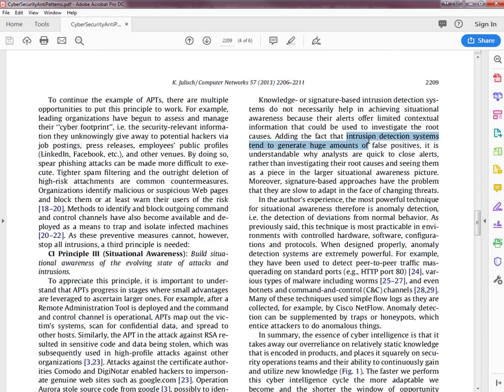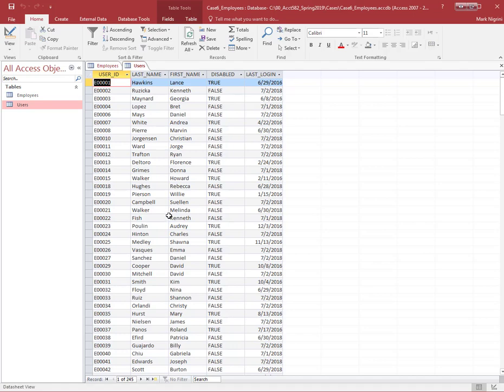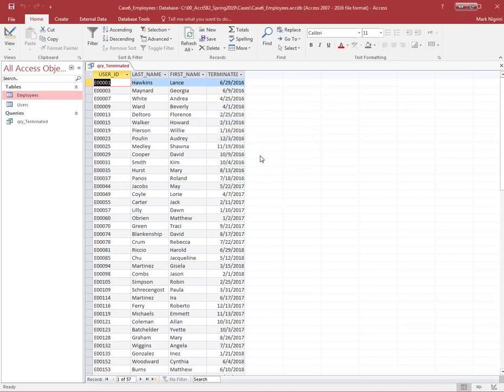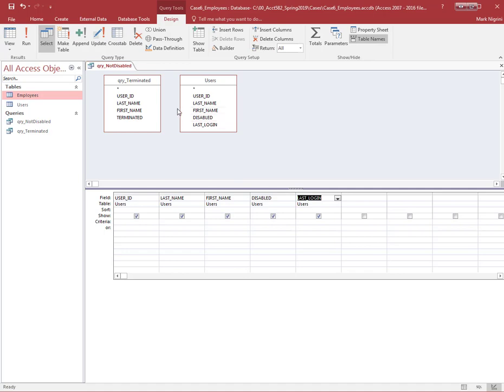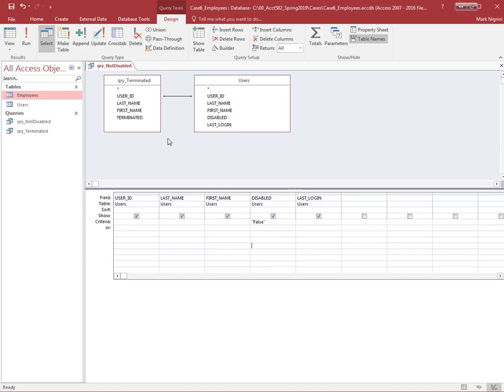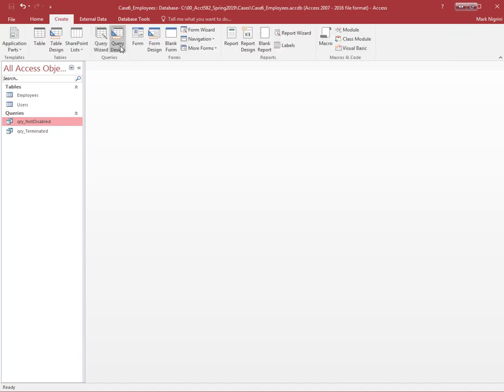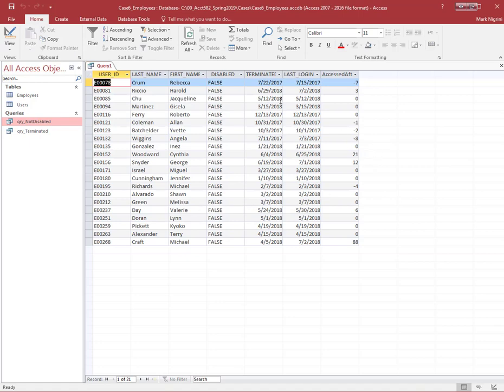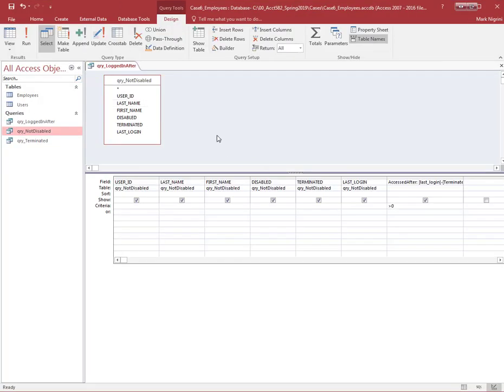Acct 582 CYBR, Forensic Analytics, Case 6 (Network Access)